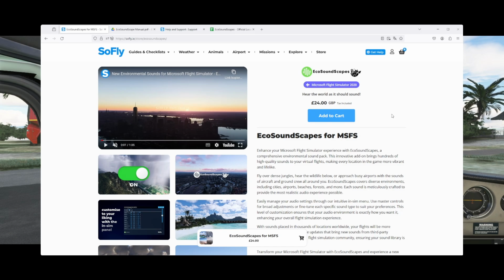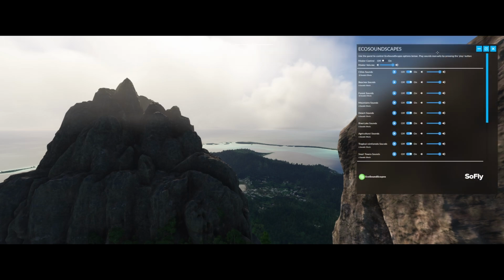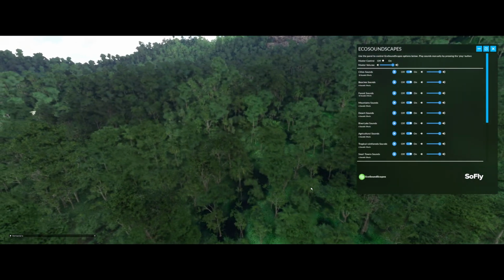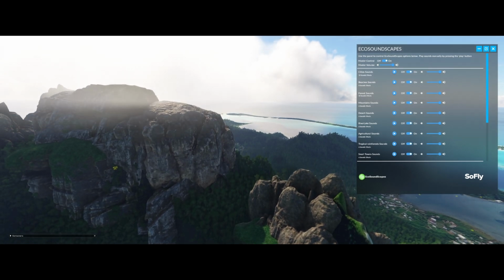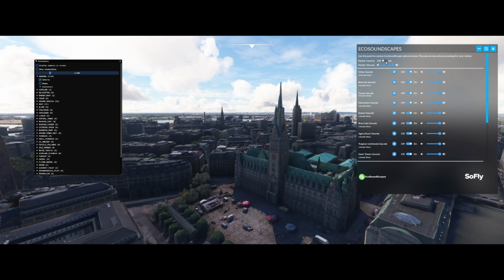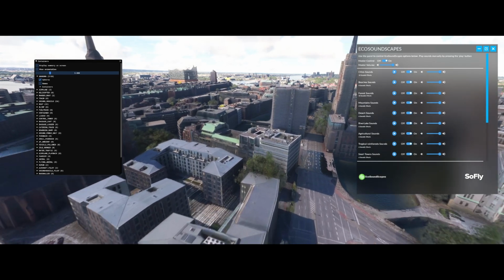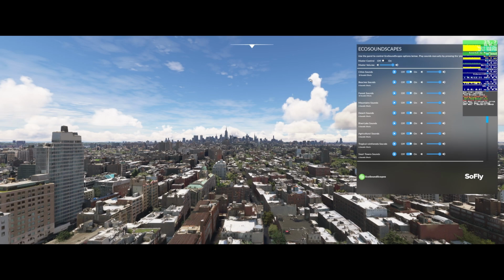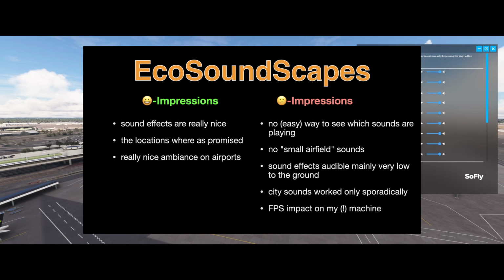The Ultimate Flight Sim Sound Upgrade? First impressions of EcoSoundScapes by SoFly | MSFS2020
Today, we're diving into a new AddOn for Microsoft Flight Simulator (MSFS) – EcoSoundScapes by SoFly. This add-on promises to transform your flight sim experience with realistic environmental and man-made sound effects. Join me as I explore its features, demonstrate its capabilities, and share my first impressions.

Joystick + Throttle
Audio Interface
Headset + Mic

Chapters:
00:00 Sound Demo
00:16 Intro
02:49 Bora-Bora Demo
07:47 Airport Demo
10:05 City Demo
14:32 Performance Impact
16:22 Summary
18:57 Outro